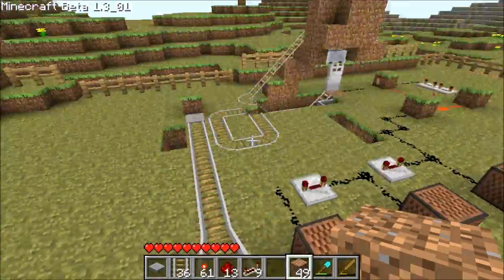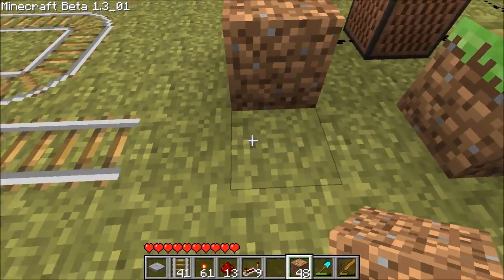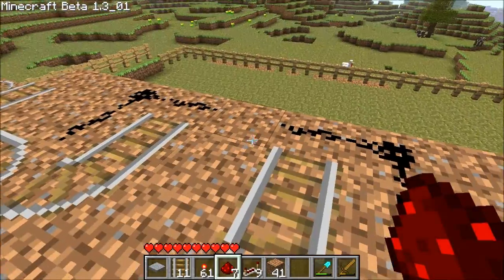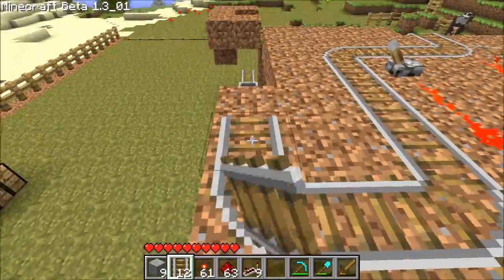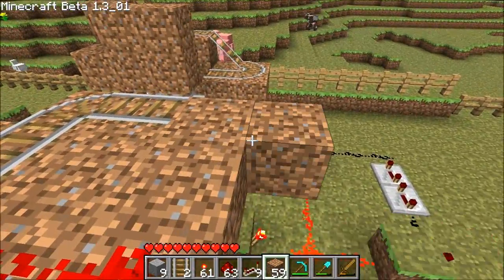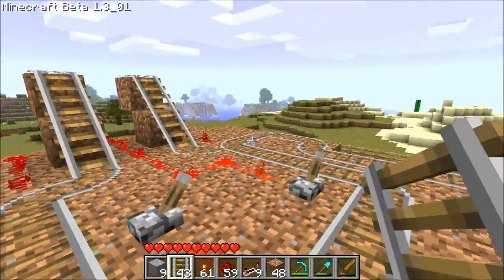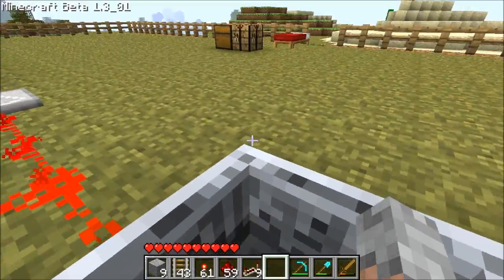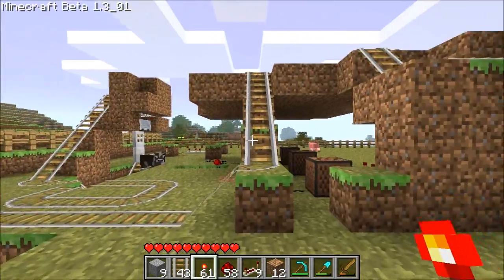Station Tech Pt.4 Binary Track Switching System. Minecraft Tutorial!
This series focuses on the technology used in modern Minecart Train Station Systems in Minecraft. This series will hopefully teach you how to build all the components necessary for building your own station. This technology is what powers my station here:

This video details how to make a Binary Track Switching system using levers. It's the simplest way to have multiple track directions out of a train station.

This is not a step by step instruction on exactly how to build one, but all the parts in one. So watch it, try it and learn it. Then implement it in your next one!